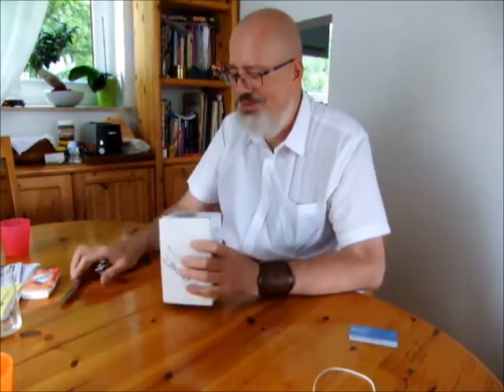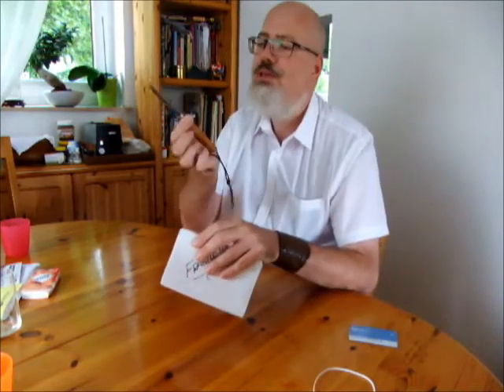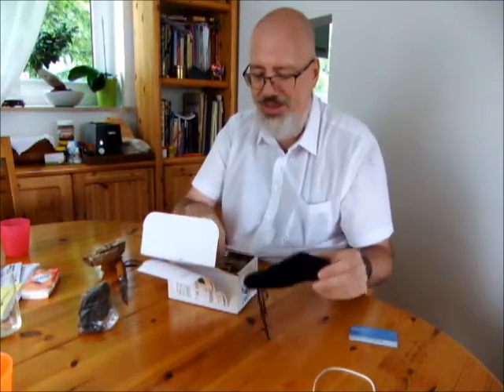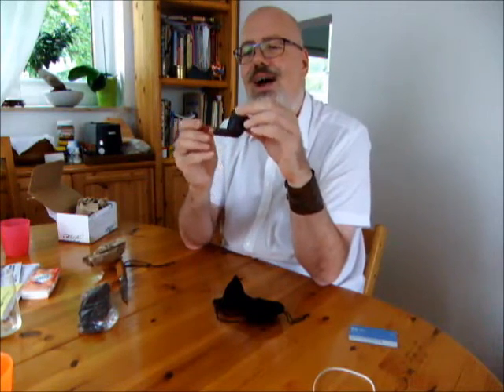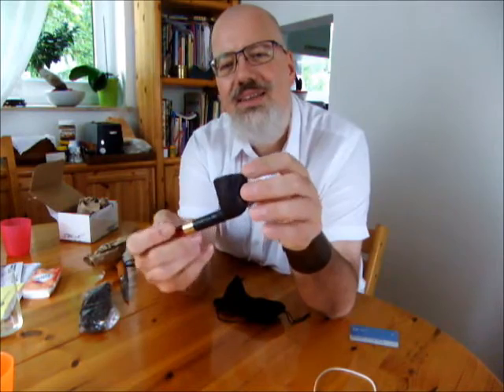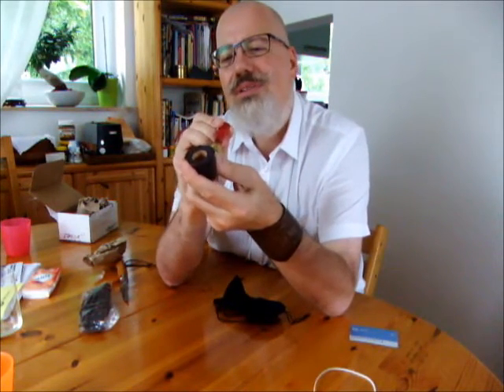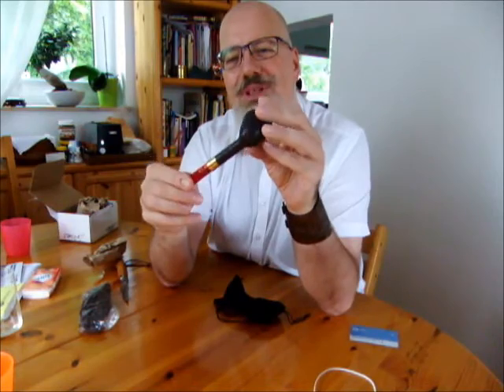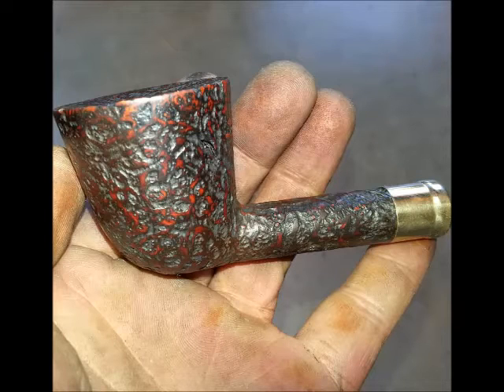Hermanninator: YABO time!!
A new pipe! From Phillip Rivara